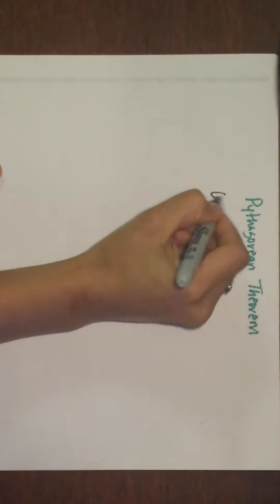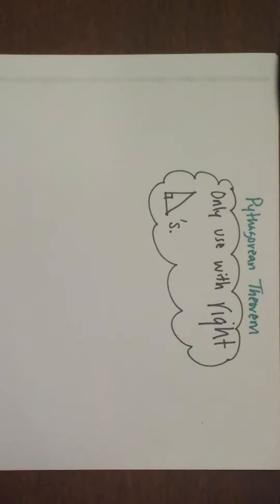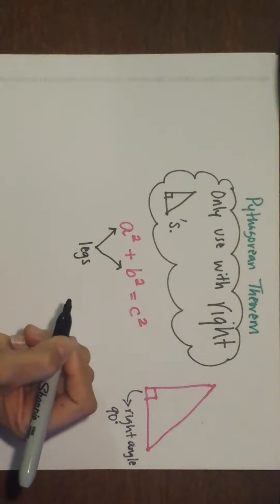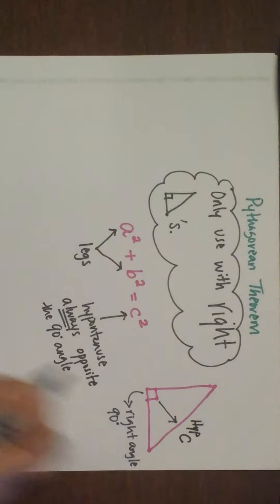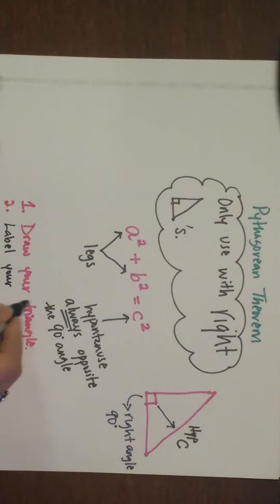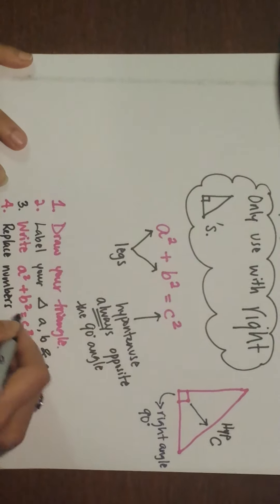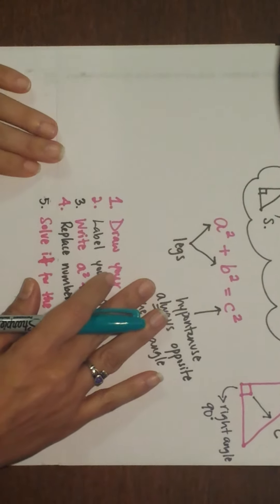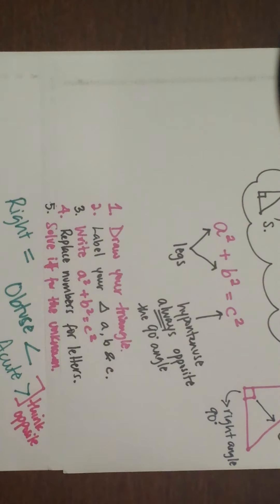Pythagorean Theorem Notes